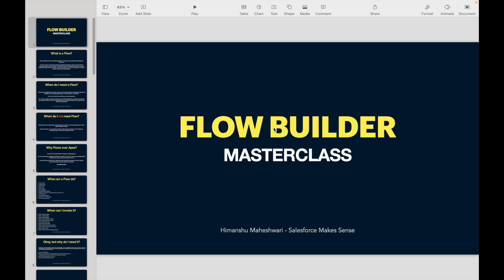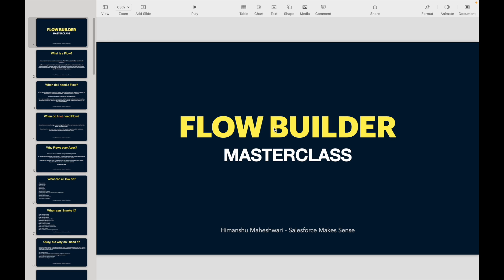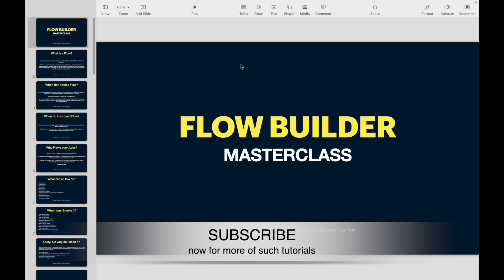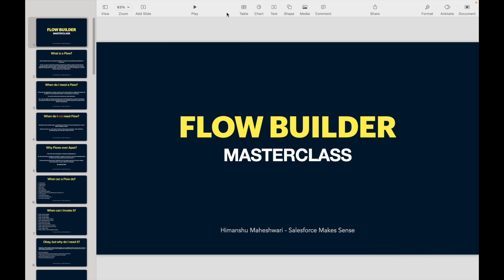Course Introduction | The Flow Builder Masterclass